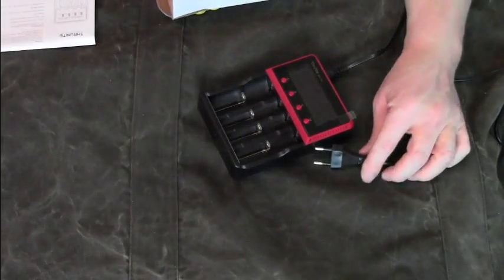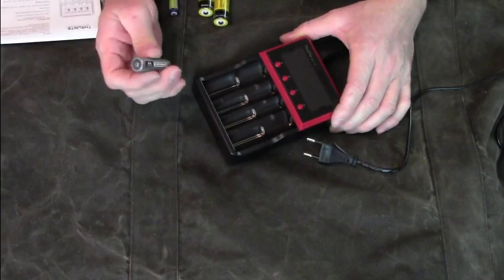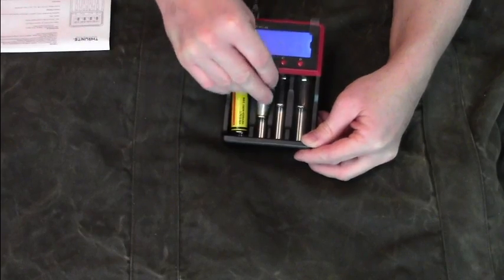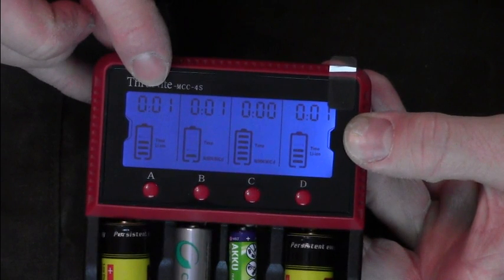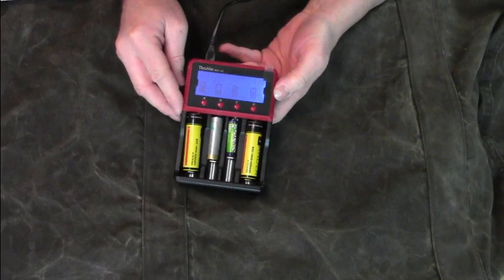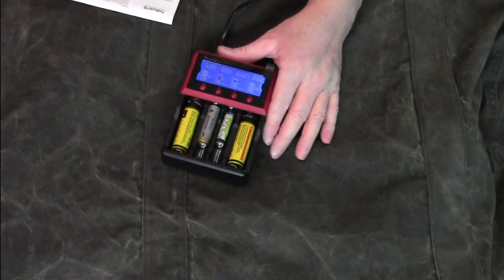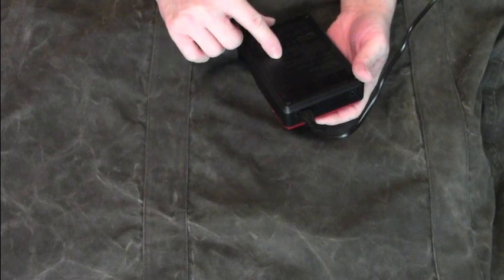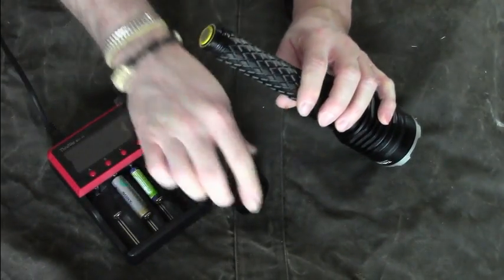NEW Lithium Battery / Universal Charger the MCC 4S from Thrunite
A new updated version of the MCC-4 with advanced safety features.
Perfectly suited to charge your flashlight batterys...

Amazon US.
Amazon DE.
Amazon UK.
Amazon FR.
Amazon IT.